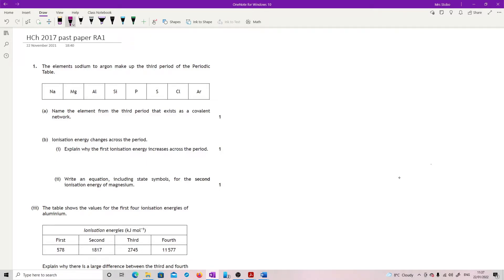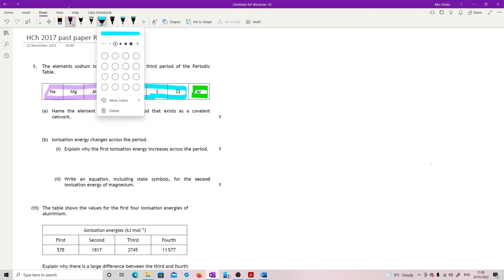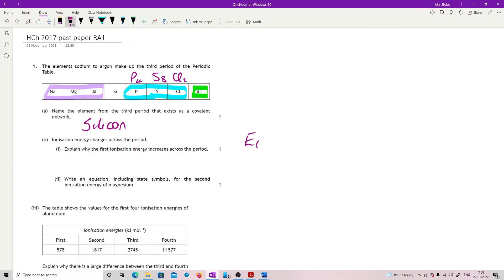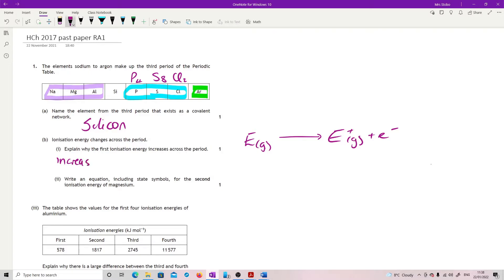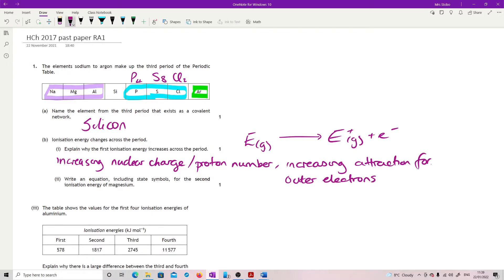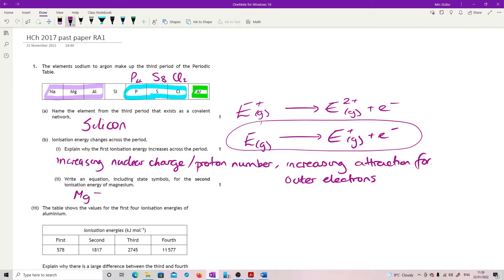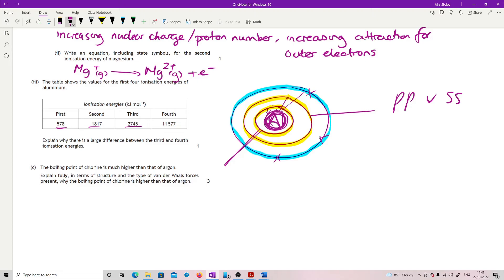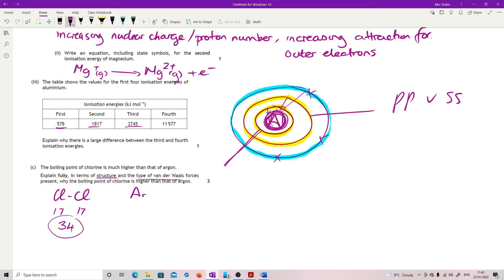ChH 2017 RA1 worked